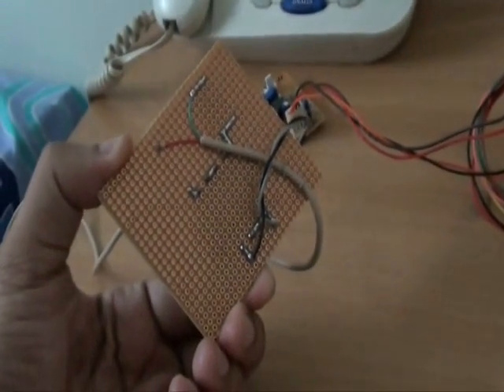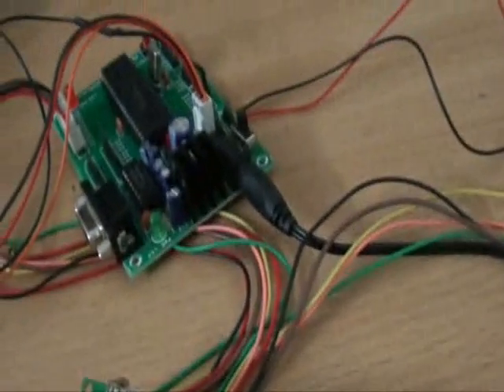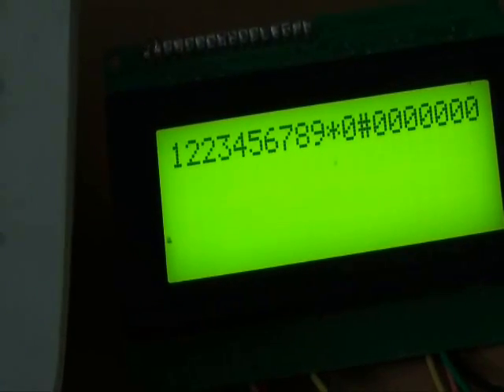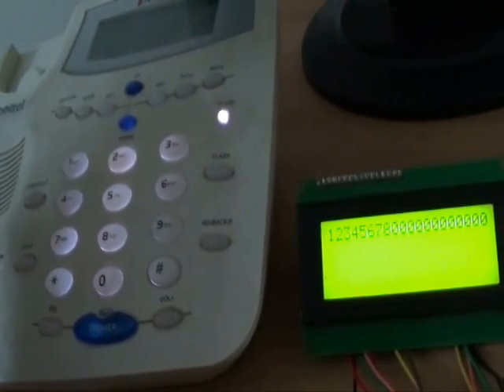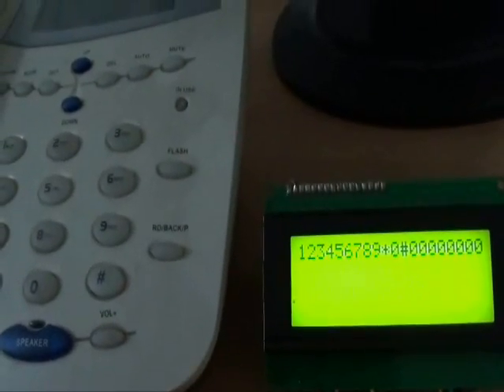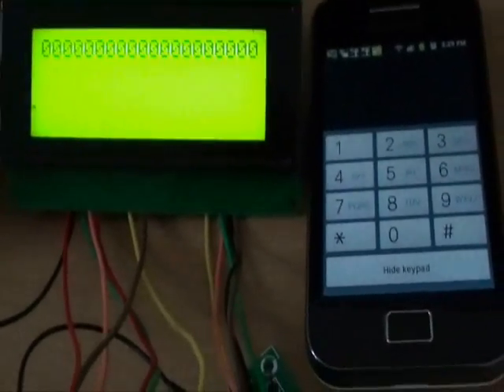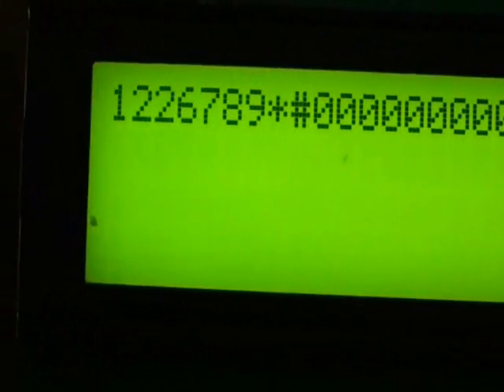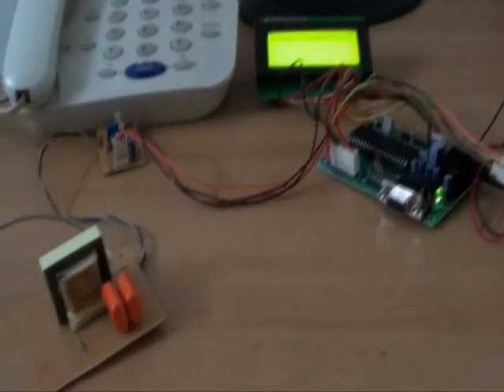PIC18F4520_Goertzel_DTMF_Decoder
Implementation of Goertzel algorithm to detect DTMF and display the digits on LCD. The code is implemented on PI18F4520. Please view the video with explanation from my website for more details: -